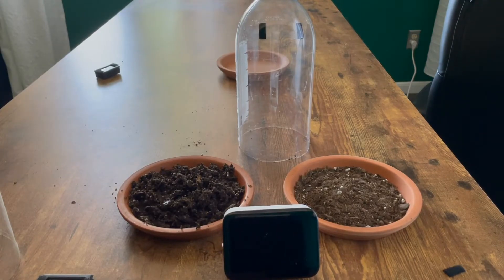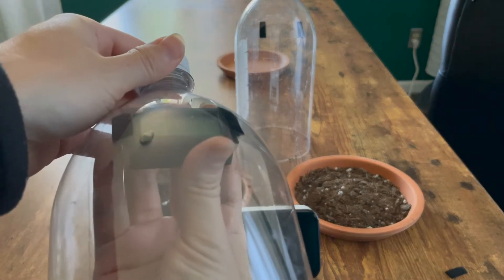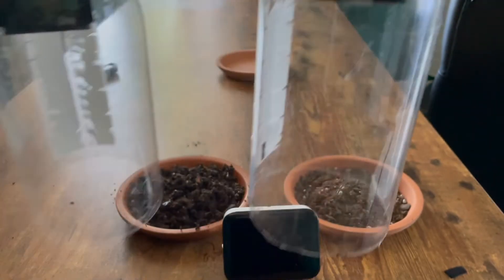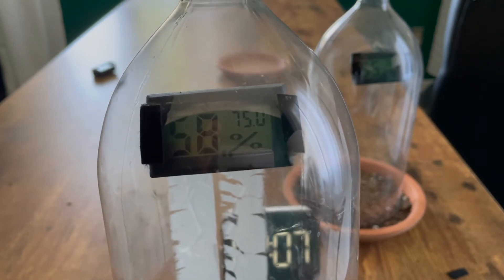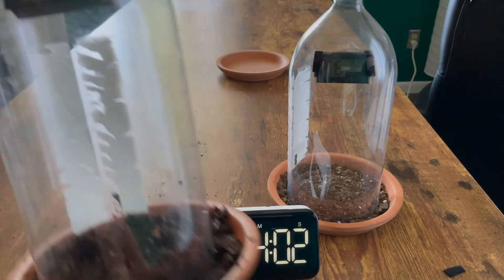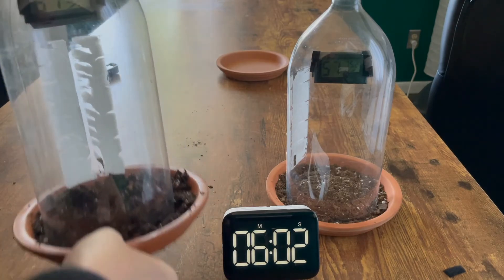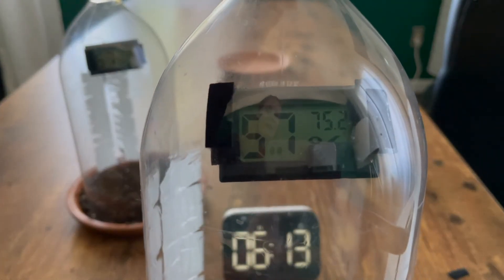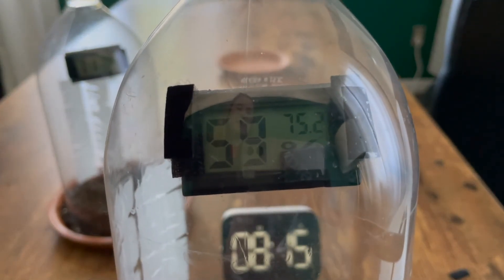7.6 Lesson 3 Dry & Wet Soil, Unheated, Trial 1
This is a virtual lab video for Lesson 3 to help students collect data from the scaled bottle setups testing the effect of a temperature change on evaporation. This video shows both dry and wet soil in non-heated conditions and serves as trial 1 for these conditions. This video is part of the OpenSciEd Middle School Science Curriculum. For more information and to find the entire curriculum,